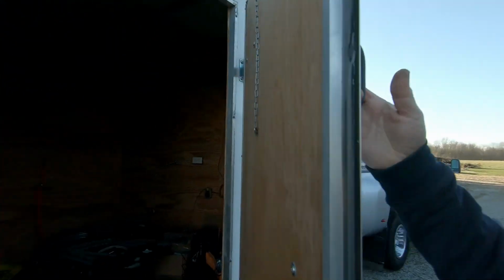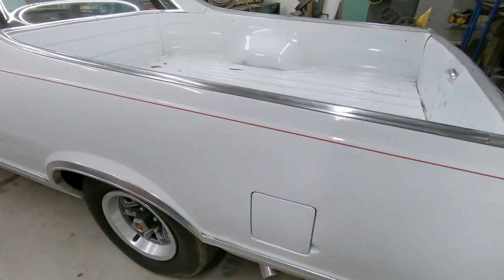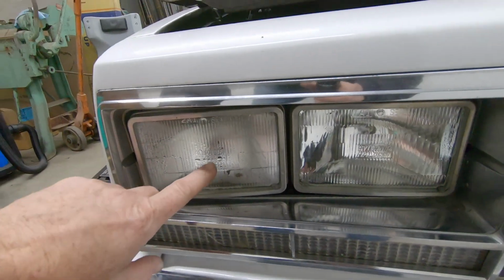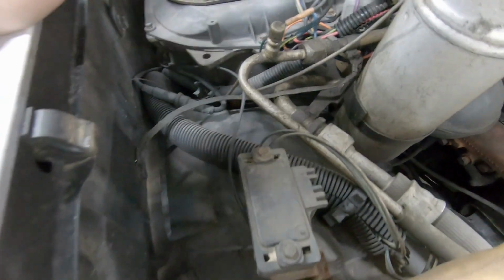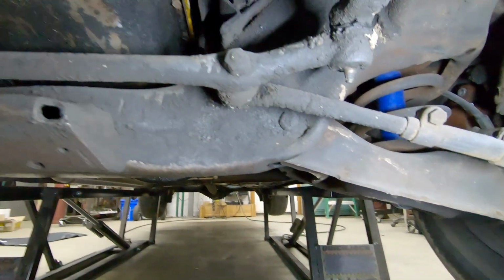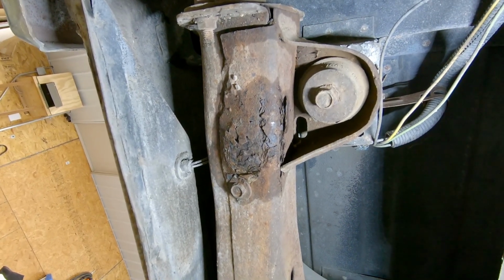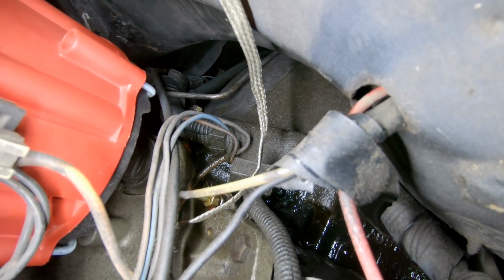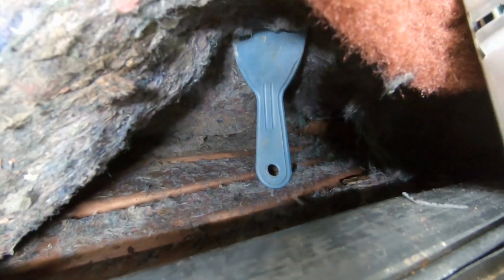82 El Camino first look.... and a fireworks show?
I recently bought an 82 Chevy El Camino sight unseen out of Kentucky.  I hauled it back and this is the first time I have given it a good look over.  Lets see what she tells us.  Here's a shout out to Derek at @ViceGripGarage .
This is my third G-Body Elco.  My first is a 1980 in two tone brown.  My second is the 1985 blue one you have seen in autocross and other videos.  Now this white one.  I think this a going to town rig.  Lets look it over, shall we?  ~P